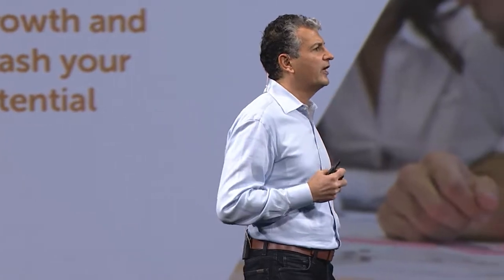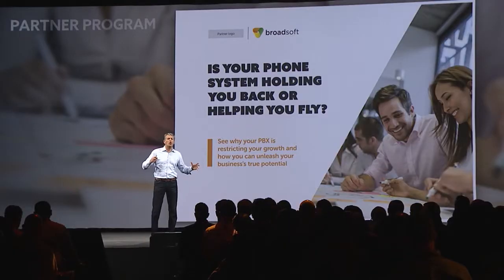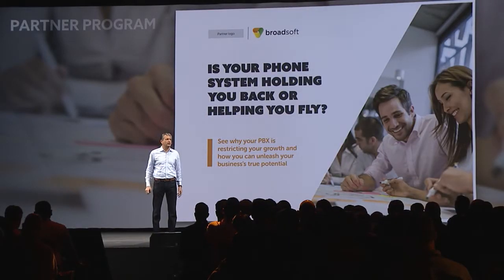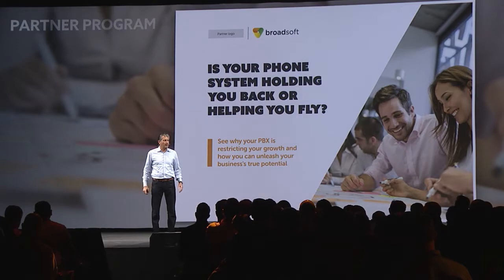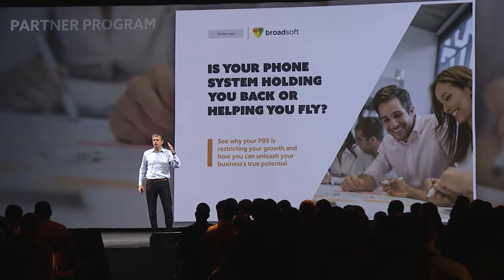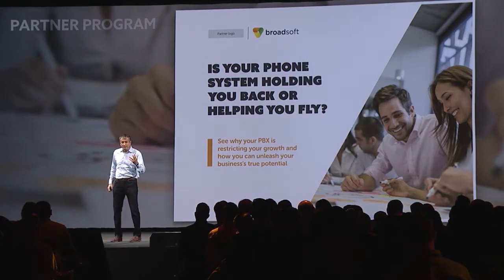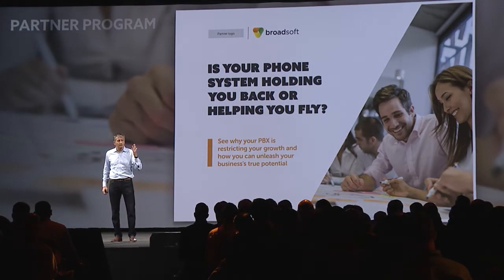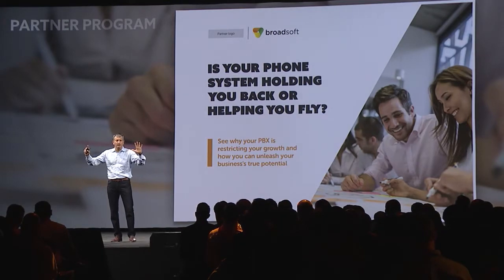Connections 2016: Powered by BroadSoft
Taher Behbehani, chief marketing officer at BroadSoft, outlines the Powered by BroadSoft program for telecommunications service providers.  These digital marketing and content toolkits are available to our partners.  View how BroadSoft empowers our partners with impactful content and demand generation tools for use to their potential customers.  Simplifying the Buyer's Journey.